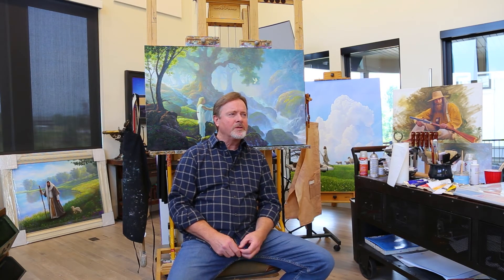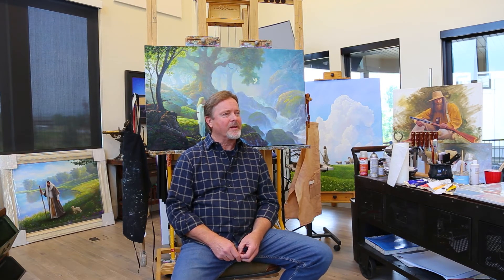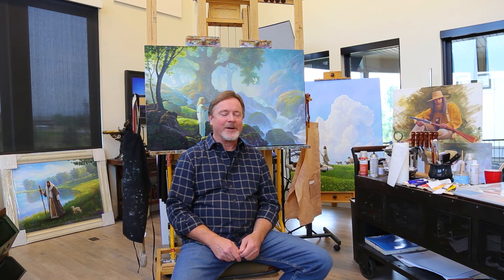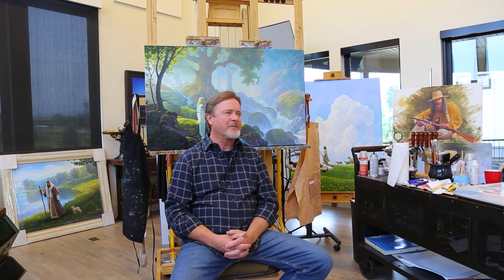Stories with Greg | The Apprentice